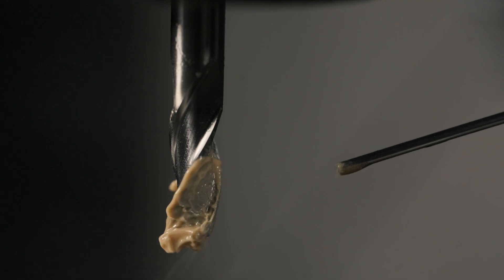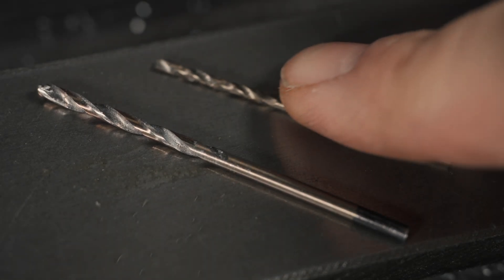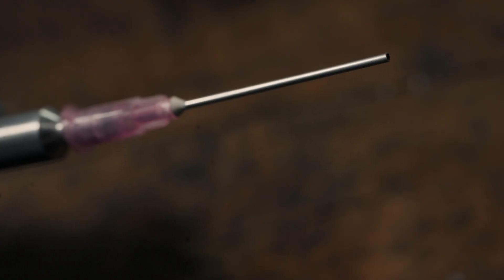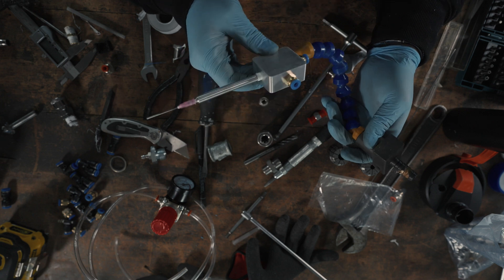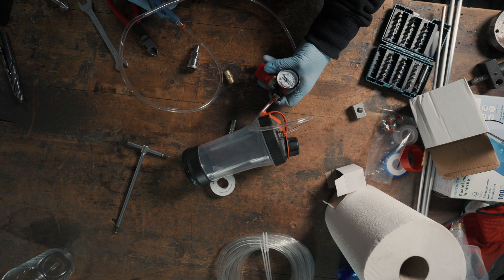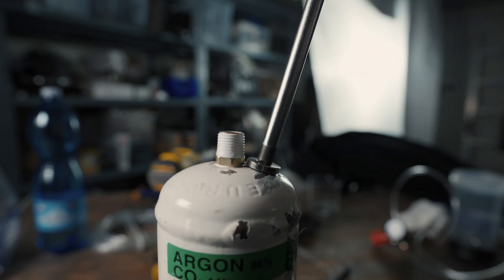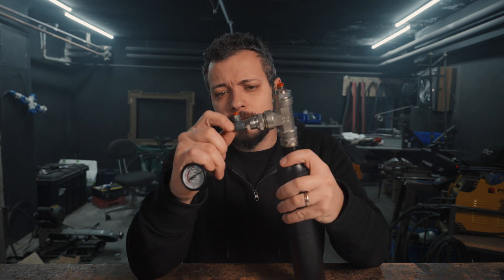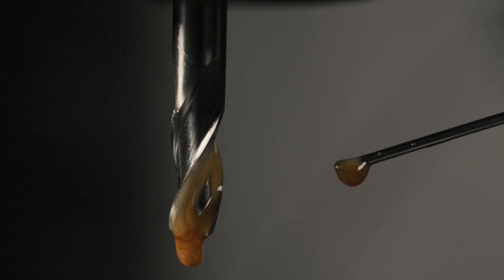DIY FogBuster (mistless coolant system for the milling machine)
This video is about the planning and construction of a DIY mistless system to lubricate end mills to cut metal on a milling machine. Buying this lubrication systems can be quite expensive, but it's a easy project to realize for a hobby machinist.